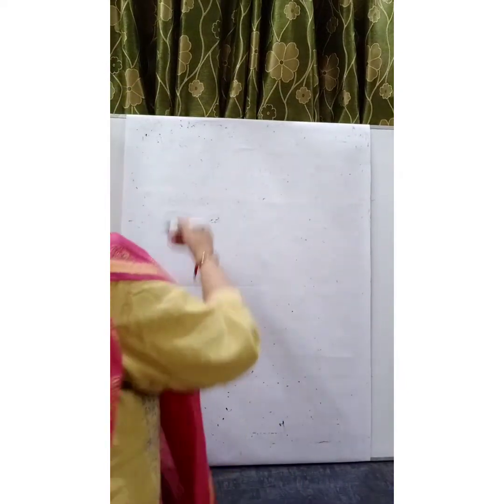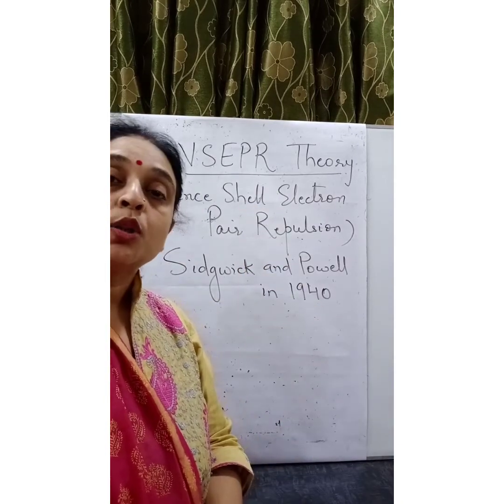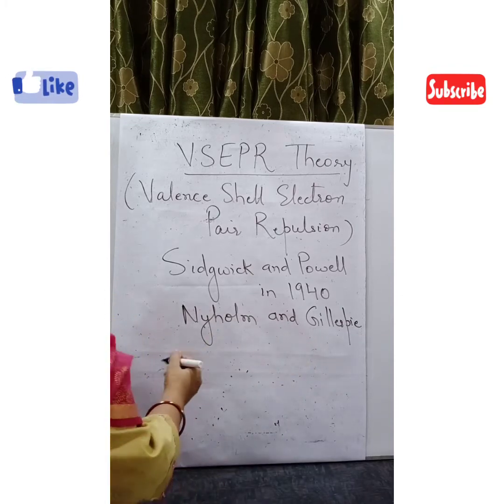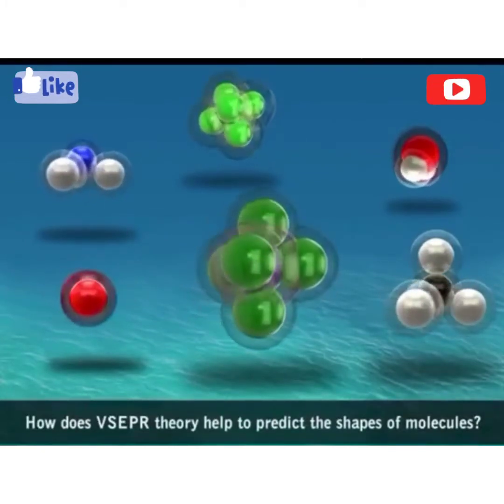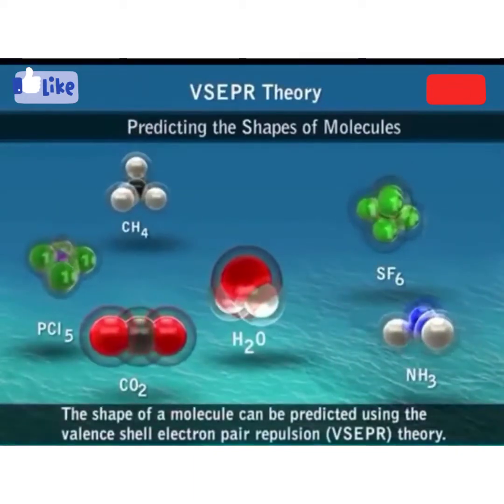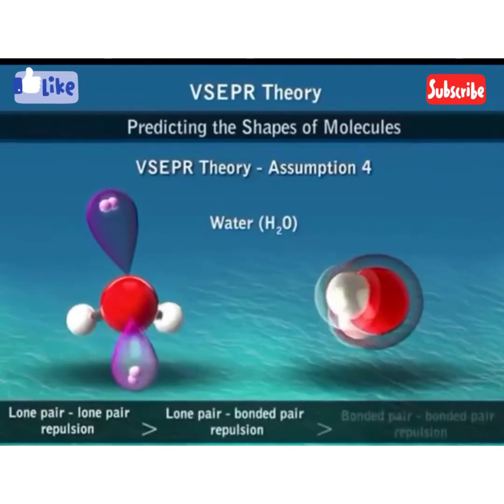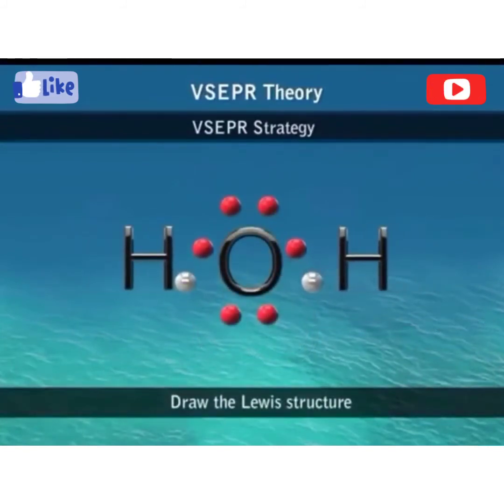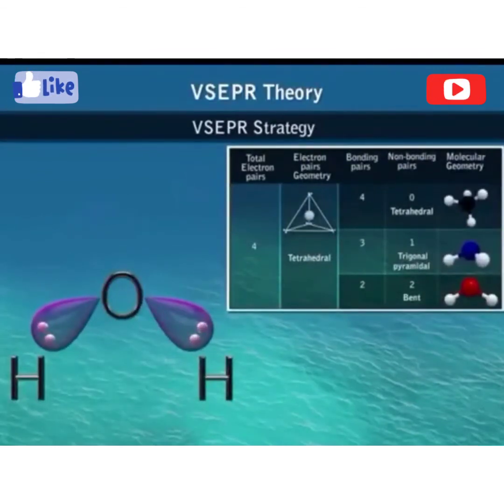Chemical bonding, Part -7 ,( VSEPR Theory ) , XI Sc